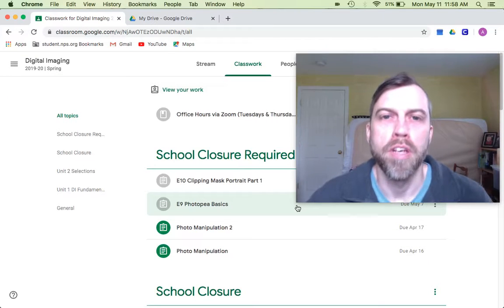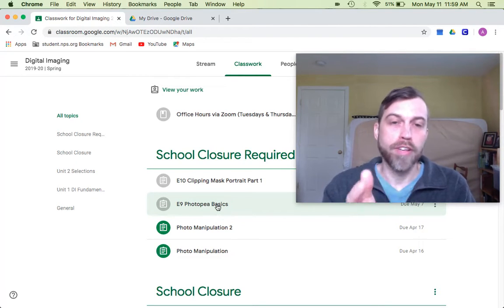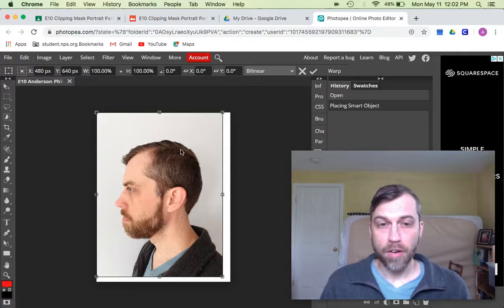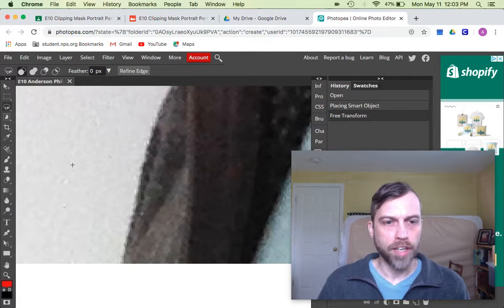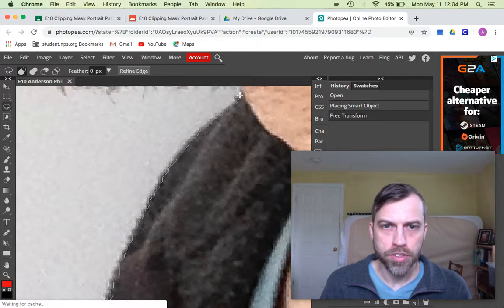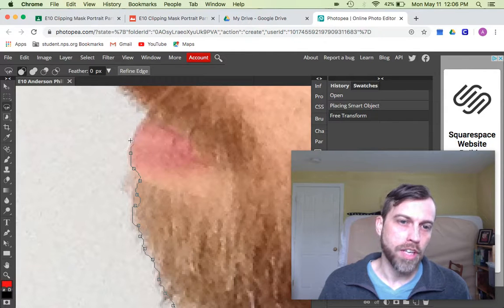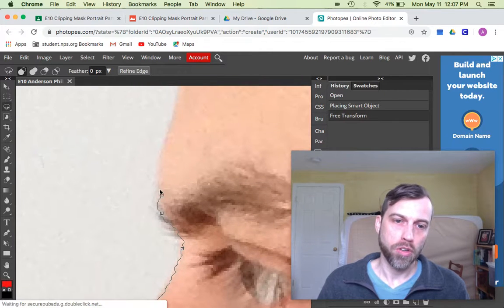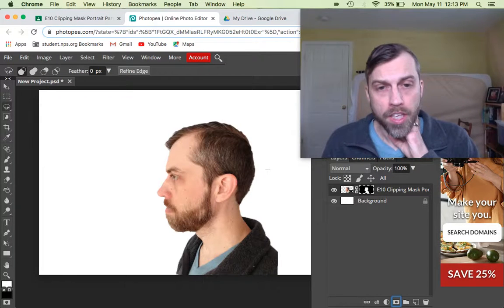E10 Clipping Mask Portrait Part 2